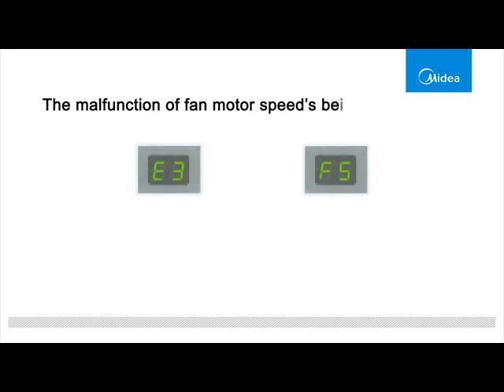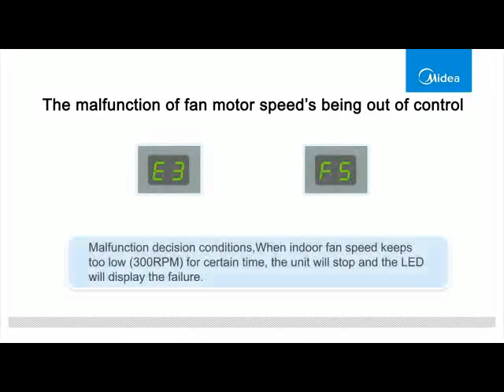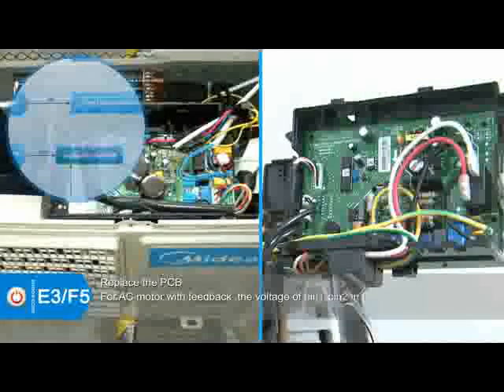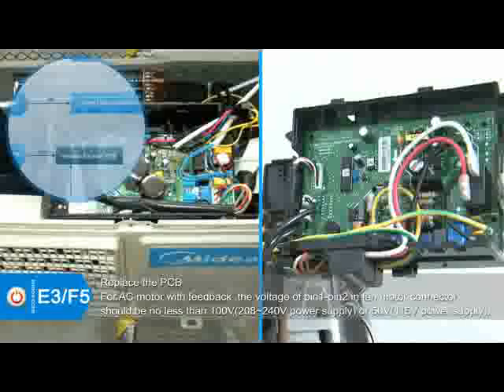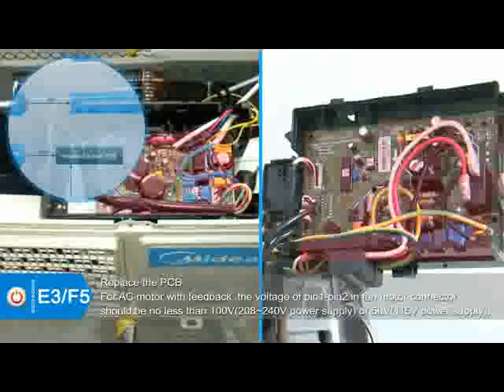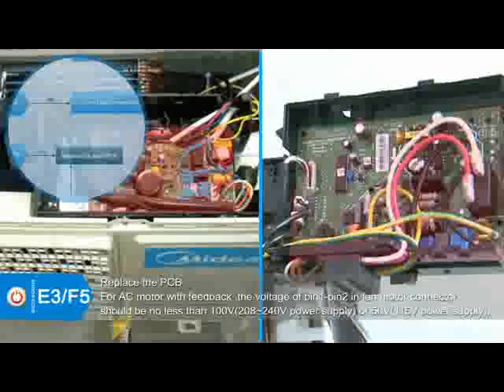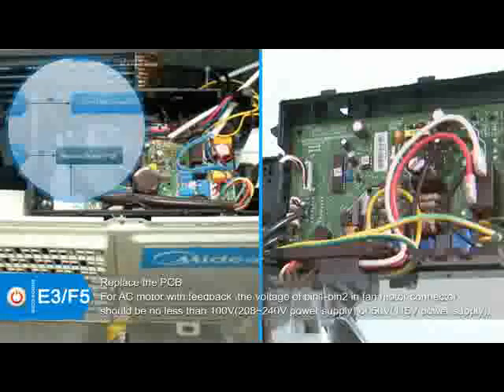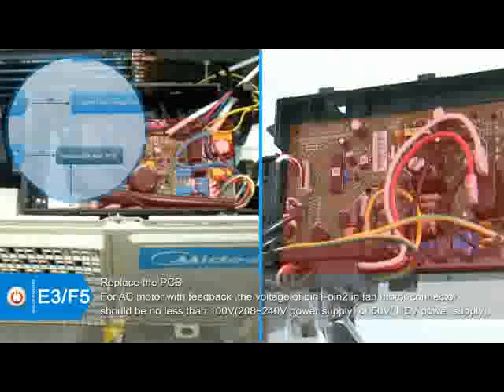Midea split inverter klima uređaji. Greška E3 i F5.